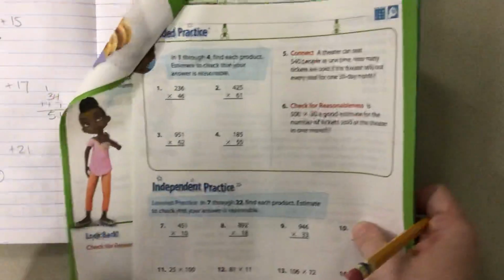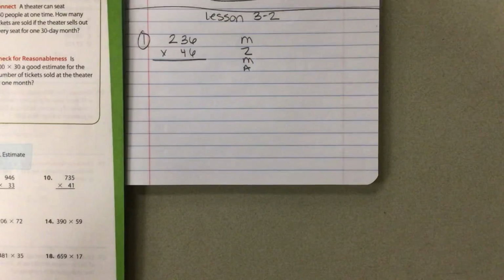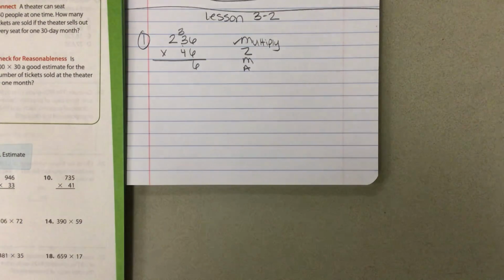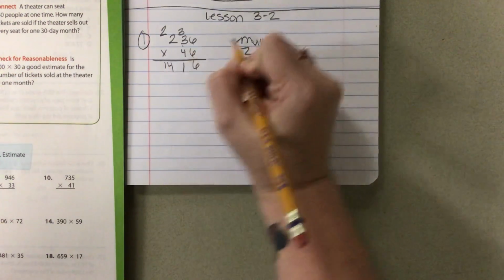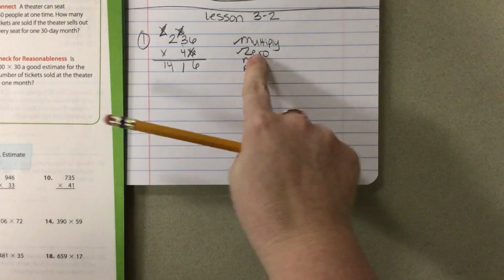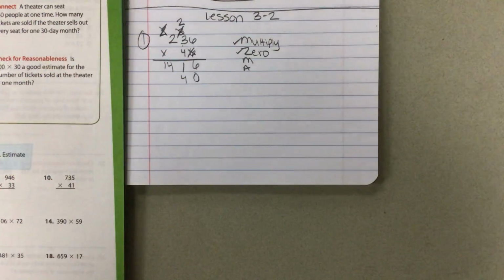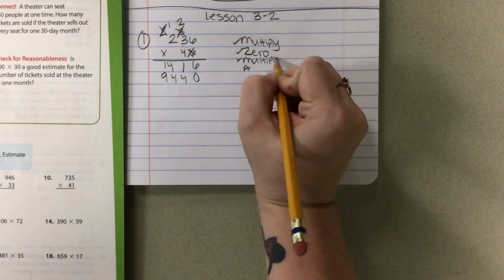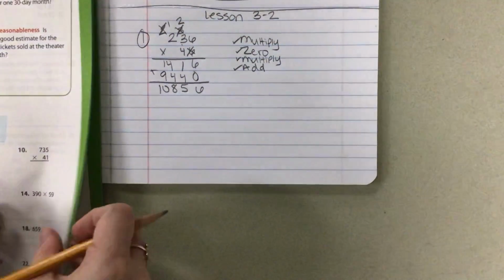Lesson 3-2 multiplying 3 digit by 2 digit numbers